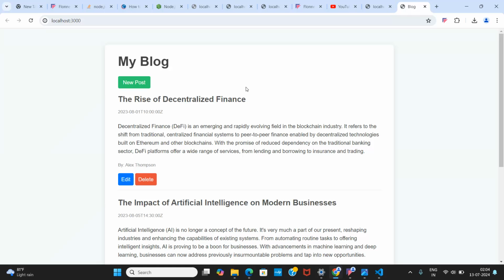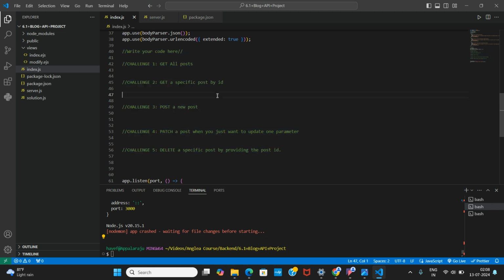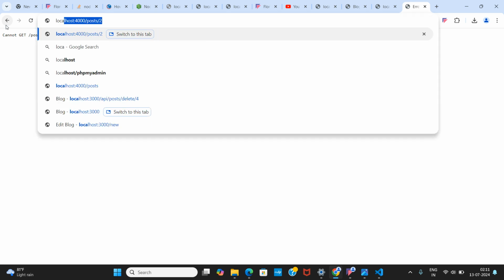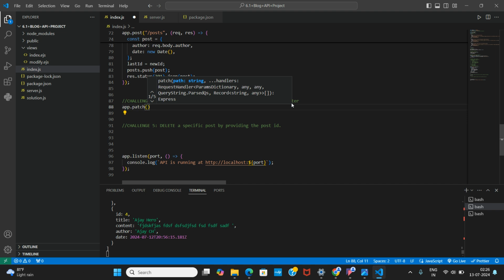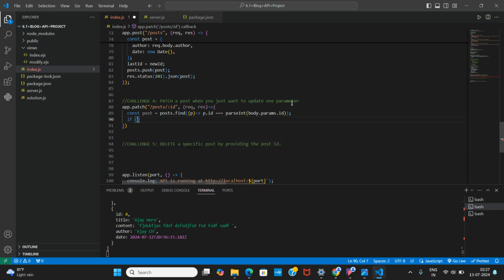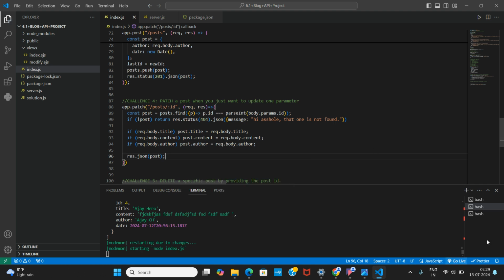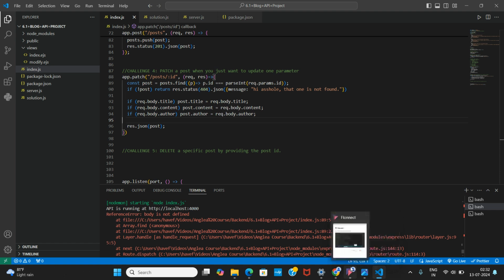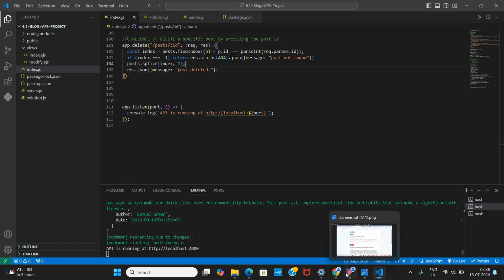API Blog Project (CRUD methods)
we're gonna put everything that we've learn about the POST, PUT, PATCH, GET, DELETE methods and how to access the particular id post and delete and modify it. push it into the list and remove from the list. and so on.